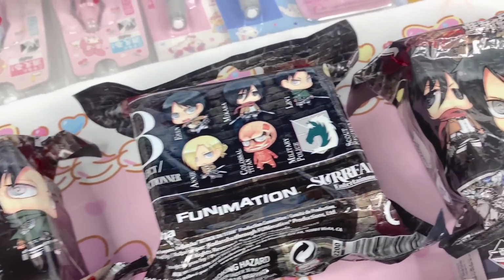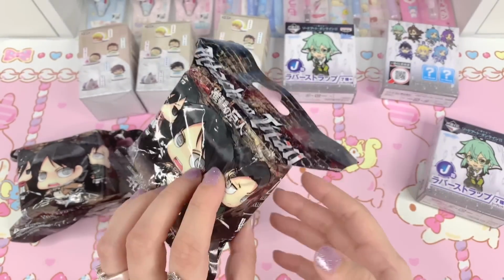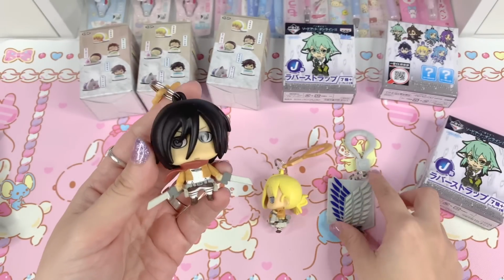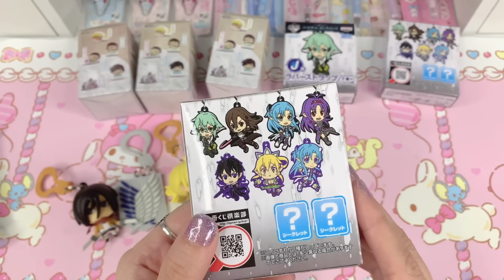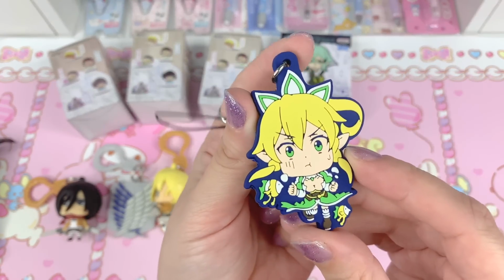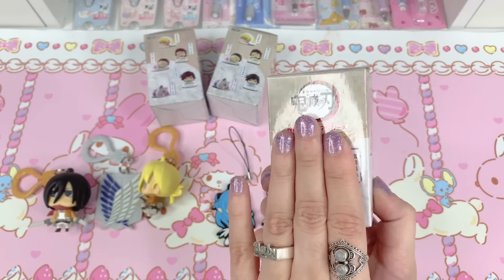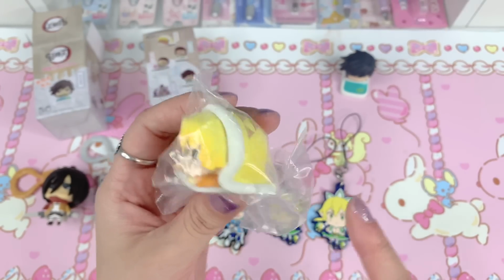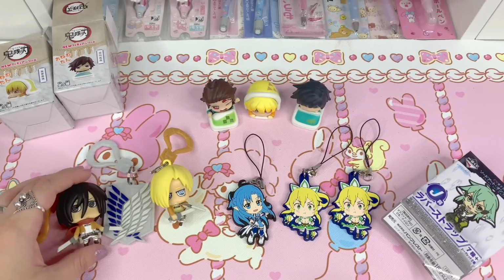Mystery Monday Ep. 3: Opening Anime Blind Bags and Boxes (AOT, SAO, Demon Slayer)